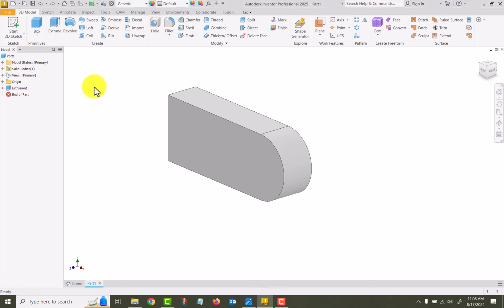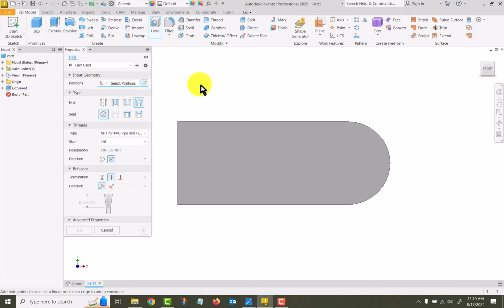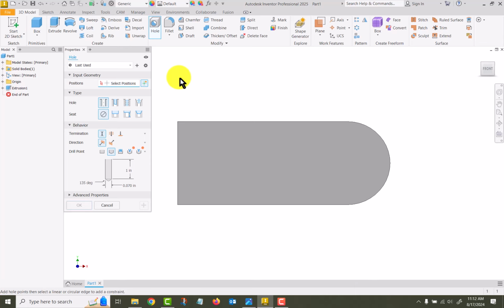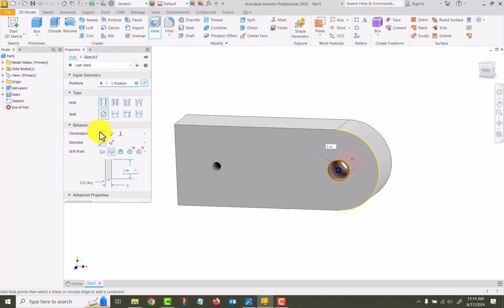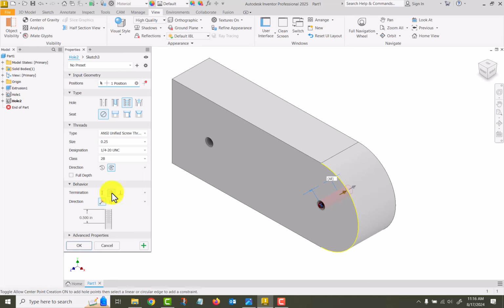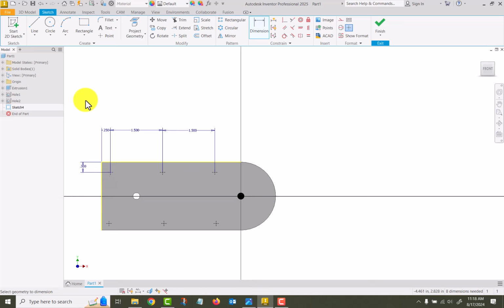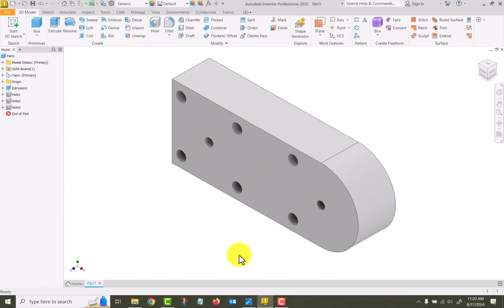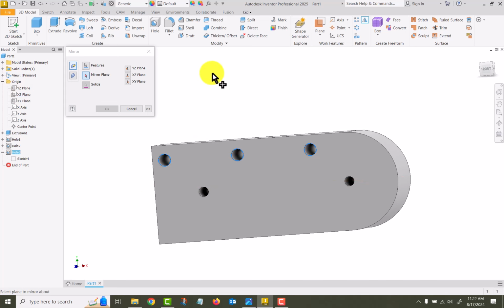1105 Week 3 Tutorial 1